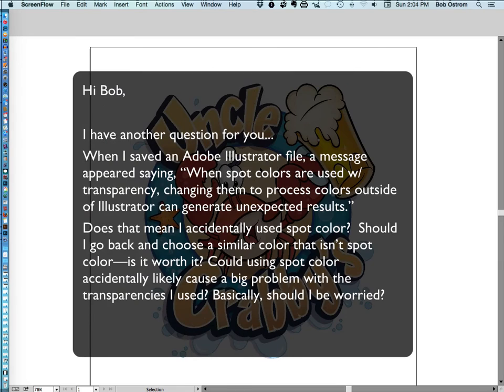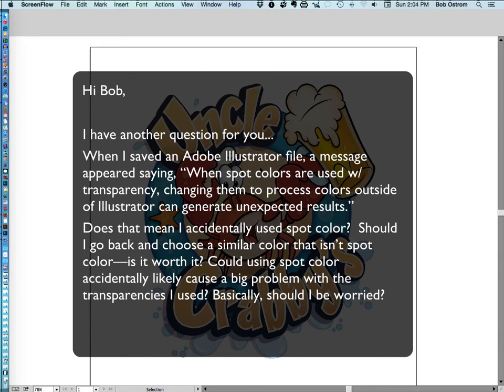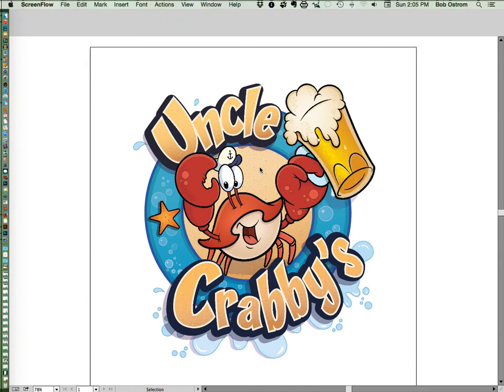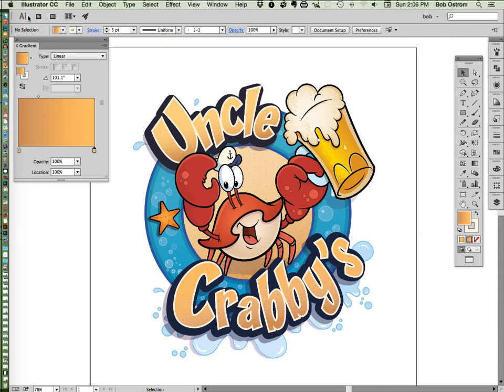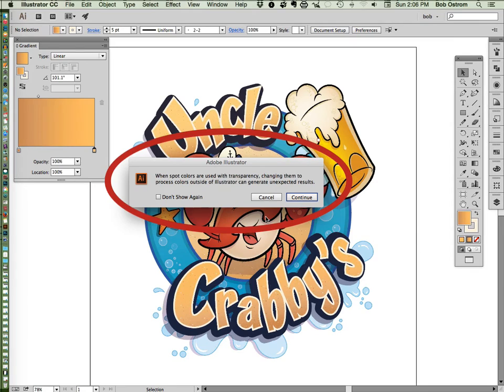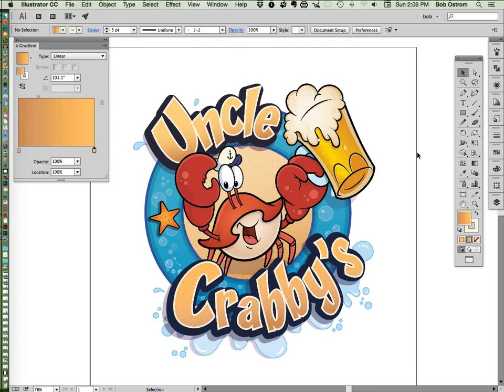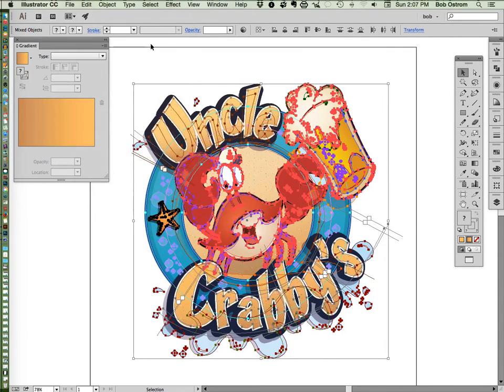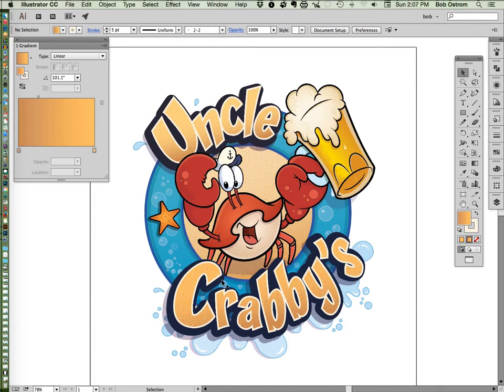Converting spot colors to CMYK Adobe Illustrator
A simple video tutorial showing how to convert spot color to CMYK in Adobe Illustrator.

If you've ever run across this warning: When I saved an Adobe Illustrator file, a message appeared saying, “When spot colors are used w/transparency, changing them to process colors outside of Illustrator can generate unexpected results, here's a quick easy fix.

Authors note*

Hi viewers, I realize this is an old video but it still works so rather than take it down or recreate a new one I’m going to go ahead and just leave it up. I should however note that the class I mentioned at the end of the video obviously is no longer available and I am no longer teaching at BobTeachesArt.com. Other than than I hope you still find this information useful and it will stay here until it no longer works or Adobe updates the process. Thanks for stopping by. I hope I was able to help you on your journey.
Bob